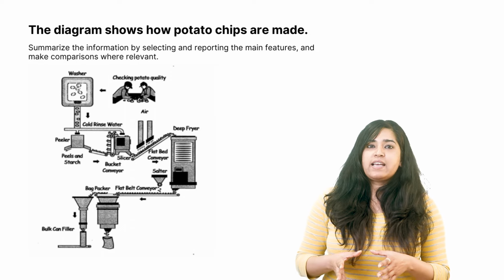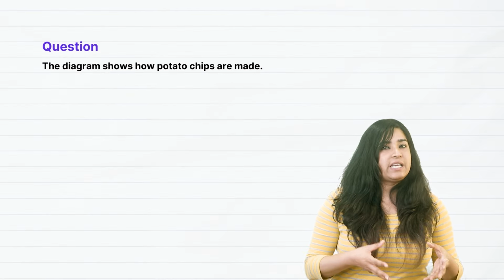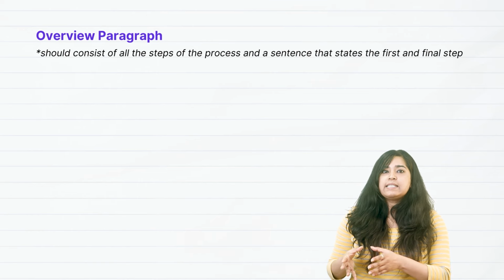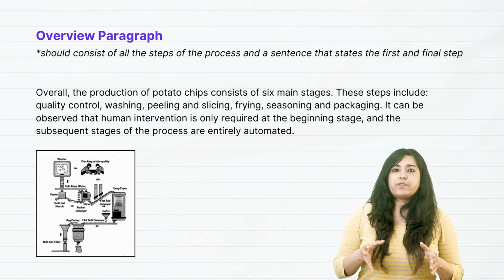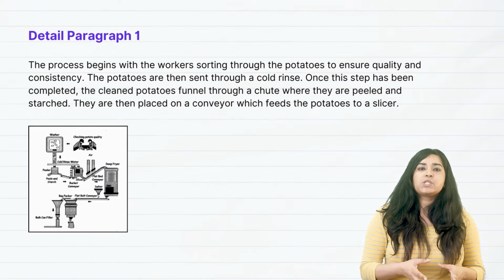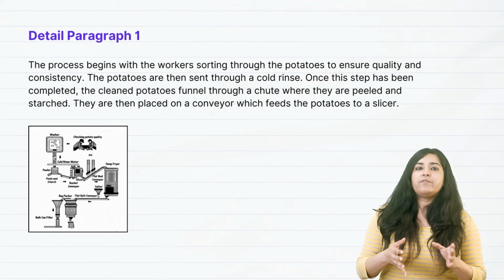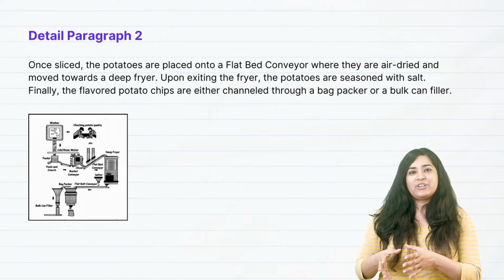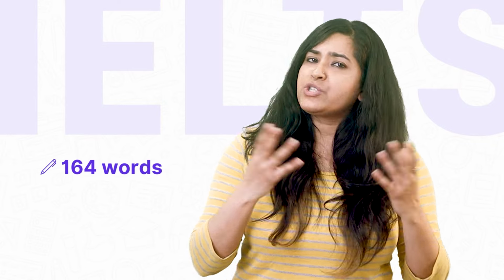How to Answer Process Diagrams | Step by Step Example | IELTS Writing Academic Task 1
How to Answer Process Diagrams | Step by Step with Example | IELTS Writing Task 1

In this informative IELTS Academic Writing Task 1 video lesson, you will learn how to answer Process Diagrams. You will learn about the types of process diagram questions and how to decribe them in your answer. Paired with great strategy to help you tackle this question type, this video has live examples and demonstrations of how the question is to be answered.